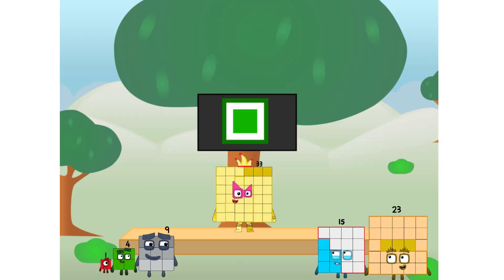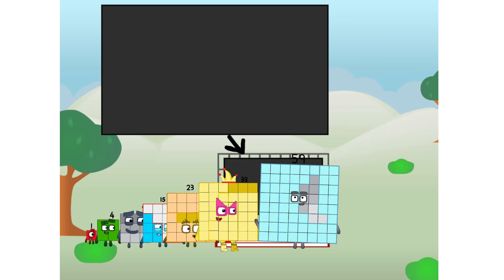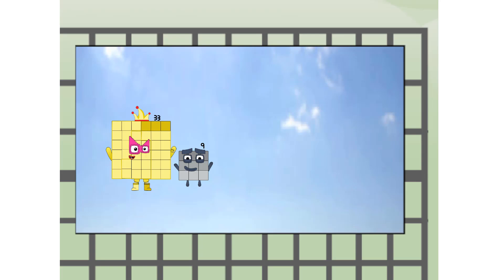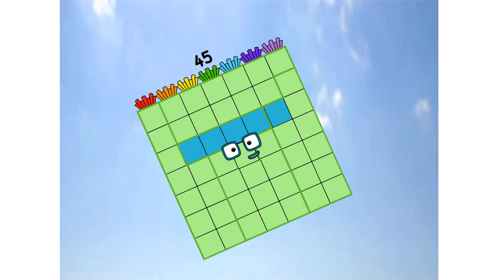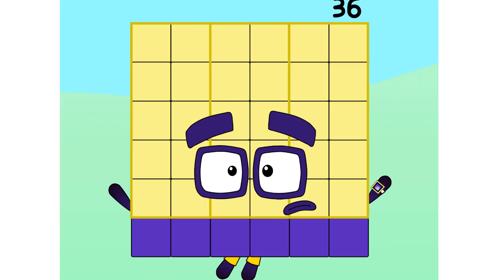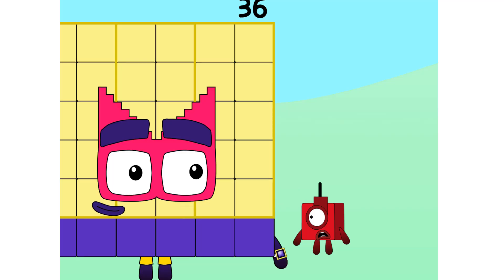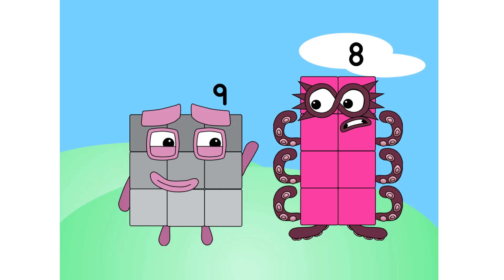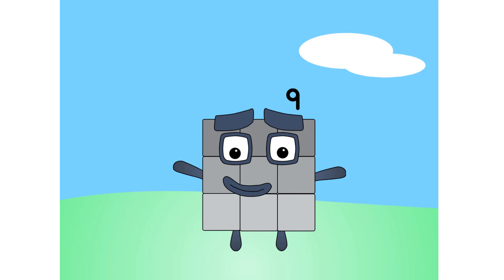Numberblocks Math: Numberblocks Series 7 | Numberblocks Series 7 Step Squad | LEVEL 2 | #691